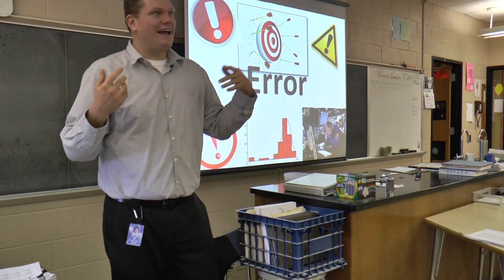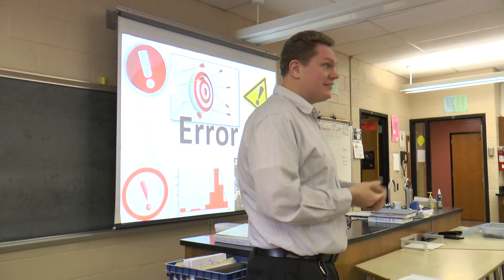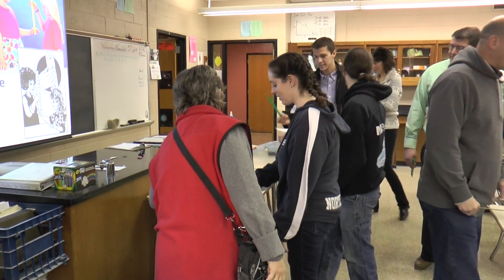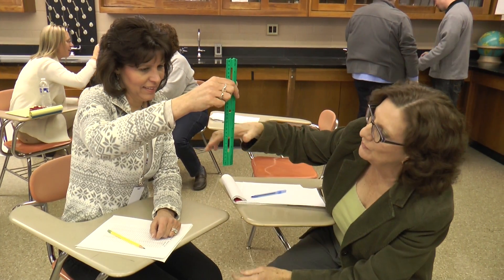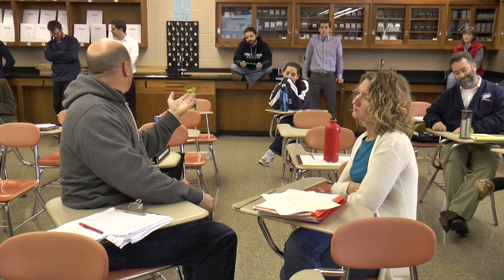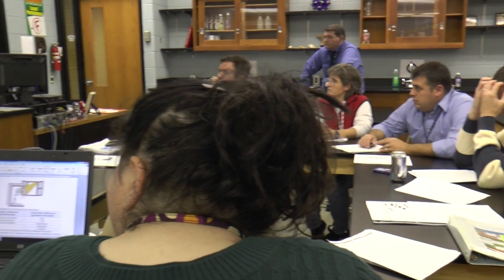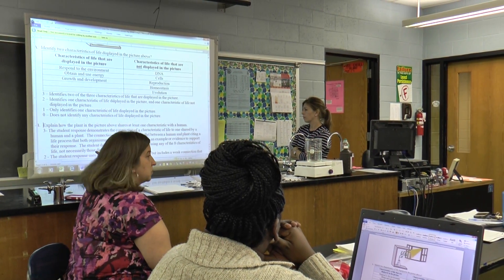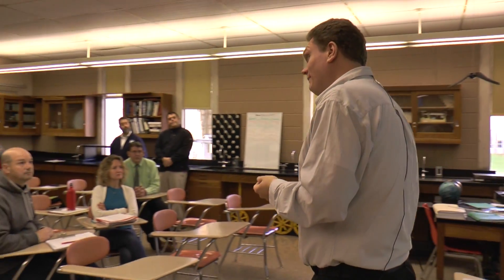A Perfect Storm - Culture Shift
North Penn School District's efforts in Science Education.  Professional Learning Communities empowering a culture shift with instruction